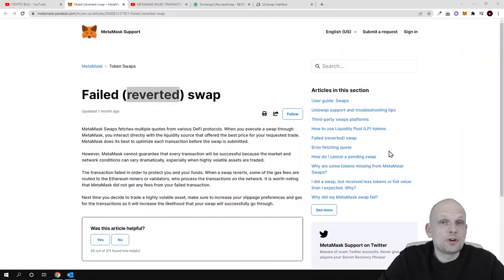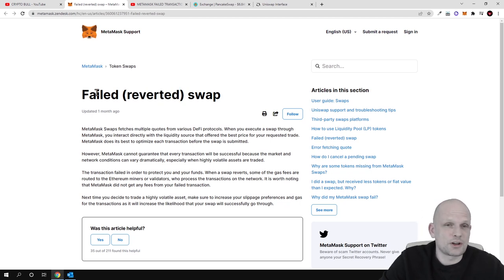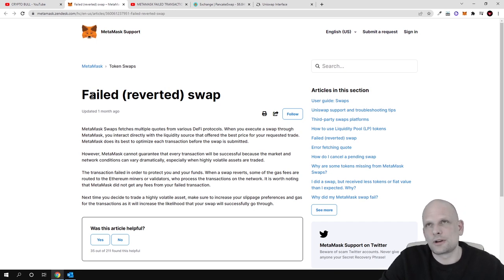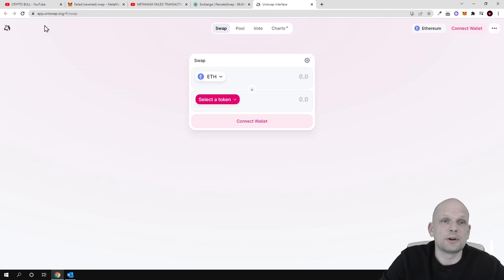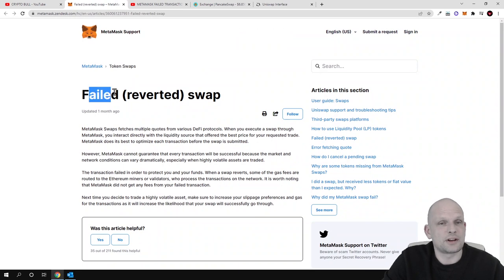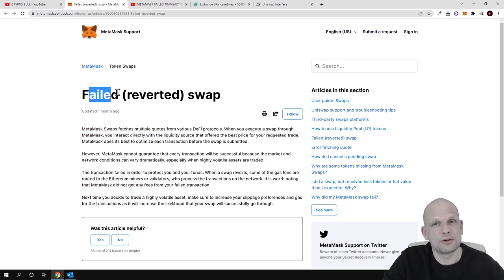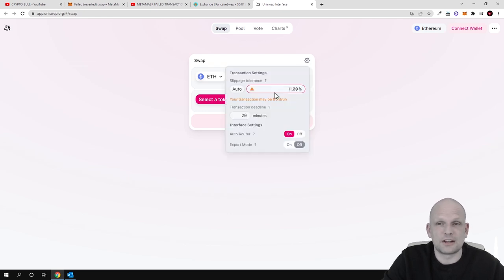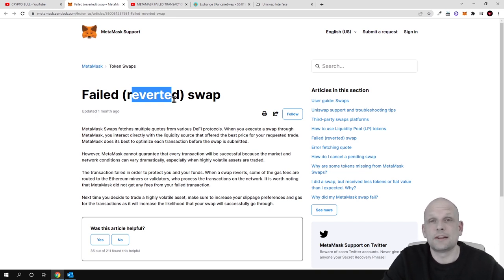METAMASK REVERTED TRANSACTION ERROR RESOLVED!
_(I don't Share this information on YouTube)_

*CRYPTO EXCHANGES:*
ON ALL these exchanges you can buy Crypto by using Bank Card.
By using my refferal links you get discounts on trading fees and access to prize pools, our trading groups and many other benefits.